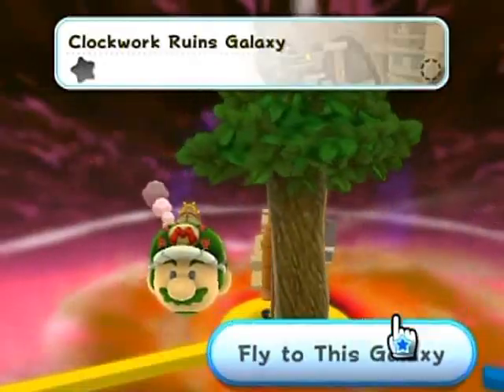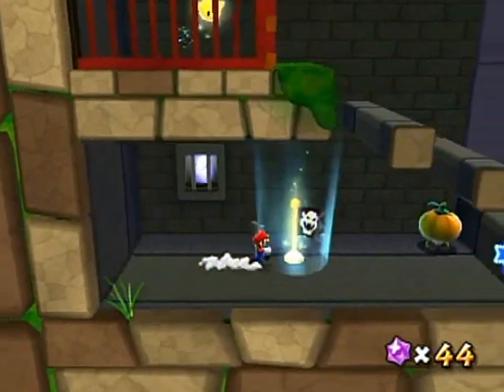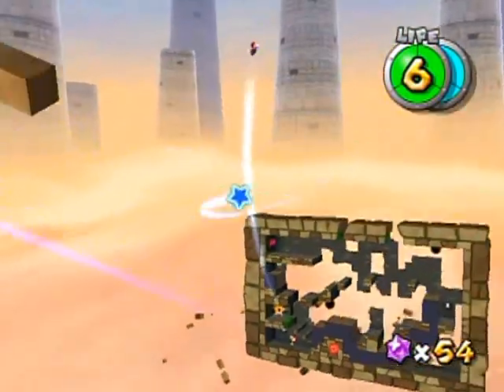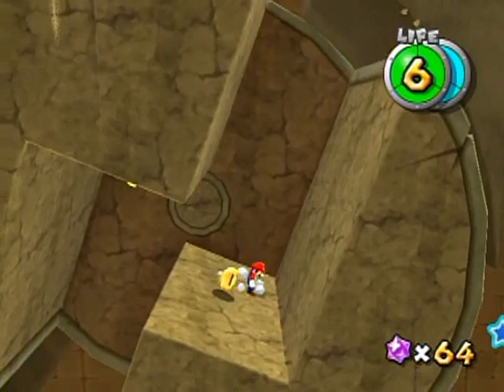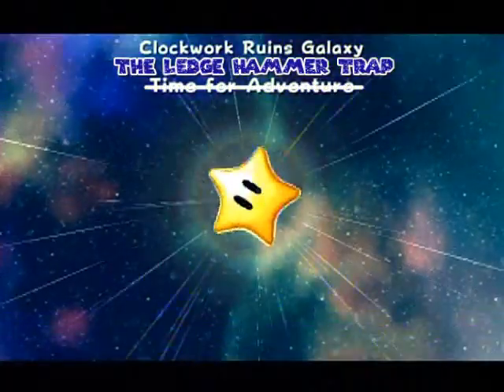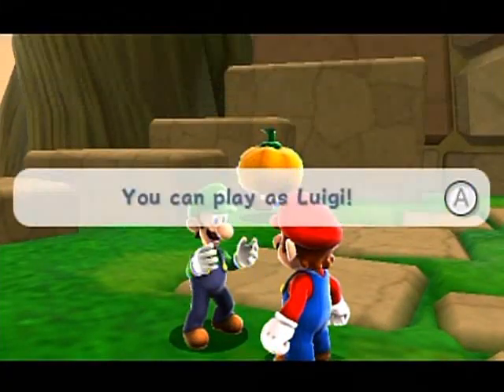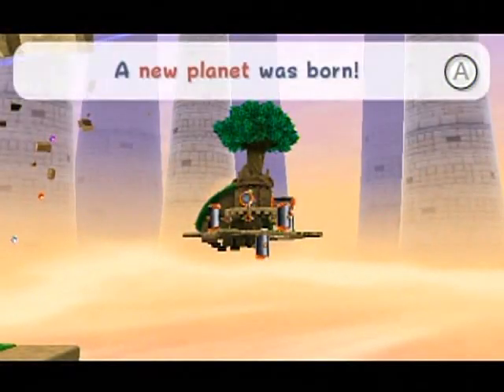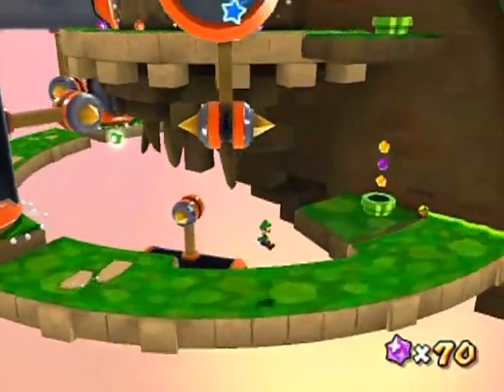Super Mario Galaxy 2 100% Walkthrough Part 31: Coinworks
The first star is all about getting the hang of the slippage of moving on the clockworks, of sorts. There's also a gravity switch portion where you jump gaps in an overhead perspective, but it certainly doesn't seem clockworky. The second however is trying to get 30 coins on the early part clockworks to even reach where the star is. Which is a lot more annoying and time consuming than it needs to be. XD Reaching it though you get a checkpoint, then have to do a gauntlet of hammers. Which can be bypassed with some simple long jumps. Plus time slowing if need be.

Time Stamps:
10:58 Banana-Scented Letter

-World 6-
Clockwork Ruins Galaxy:
0:08 Time For Adventure (Comet Medal collected at 7:25)
11:28 The Ledge Hammer trap